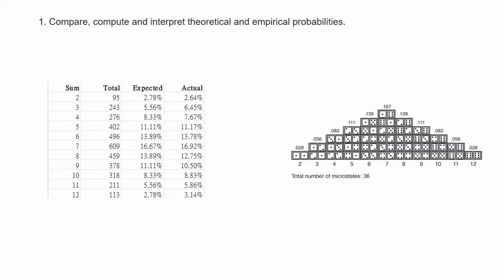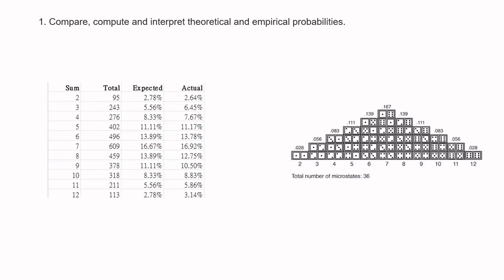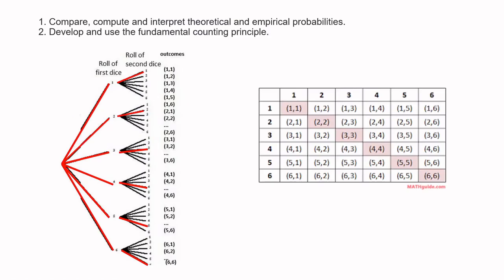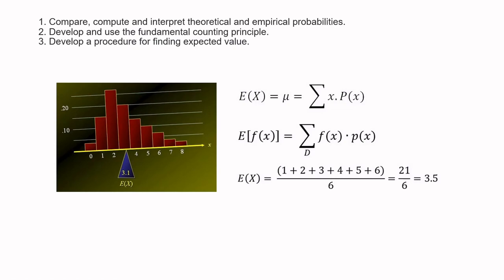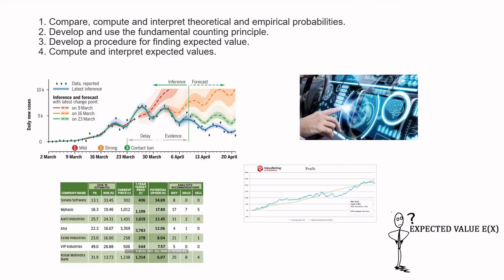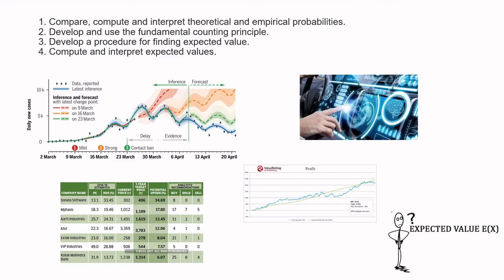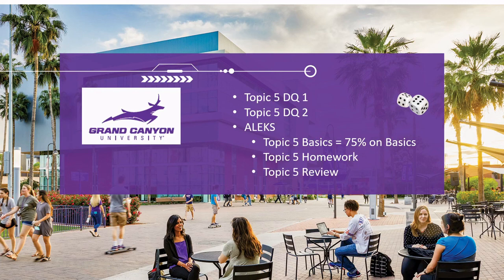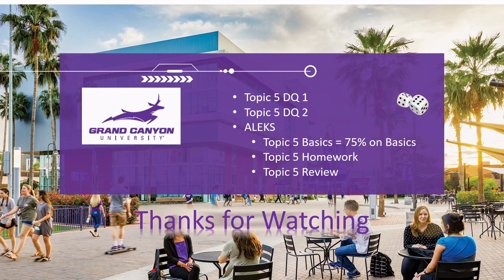Math 144 Introduction to Topic 5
Intro video to MAT 144 Topic 5.